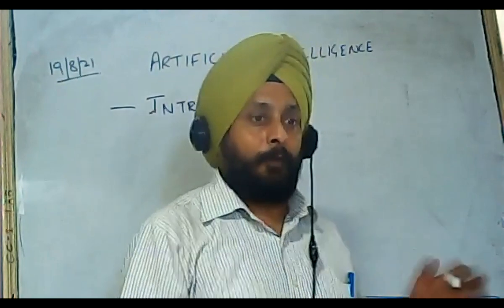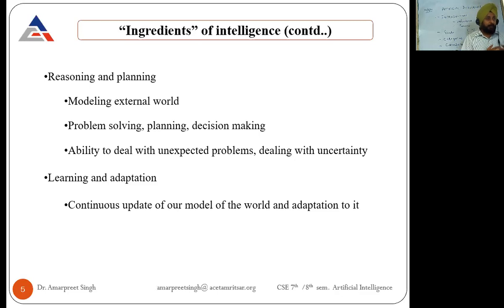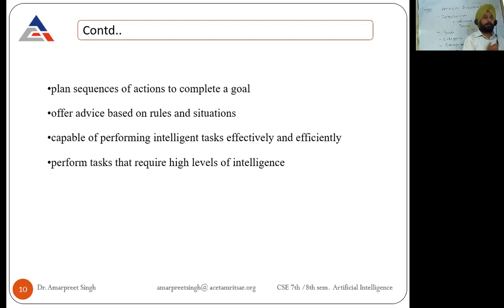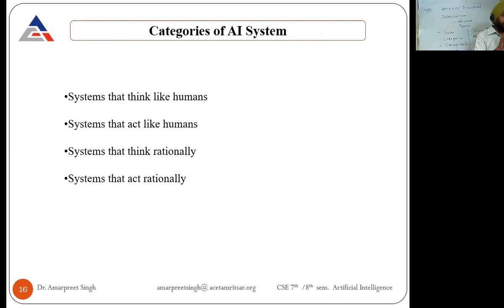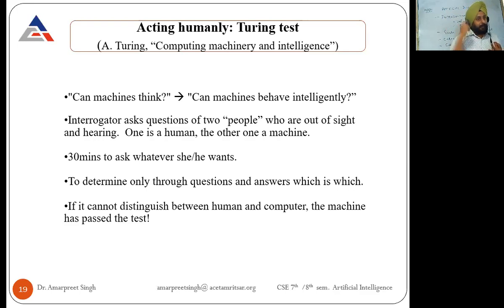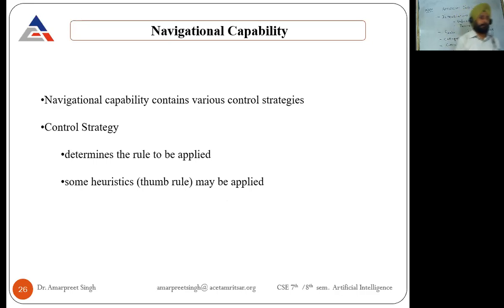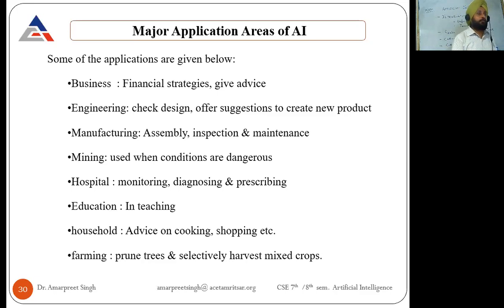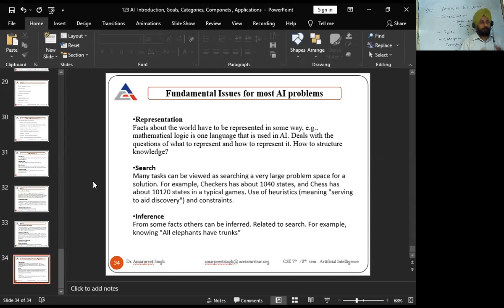AI Lecture2: Introduction to Artificial Intelligence